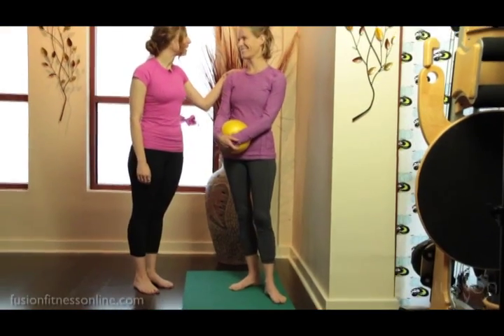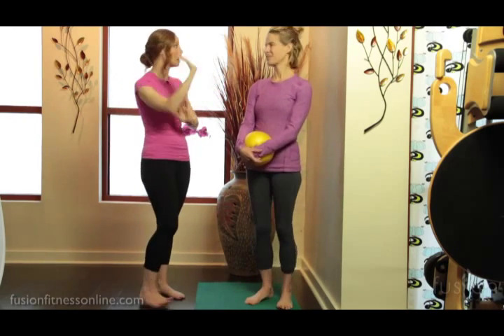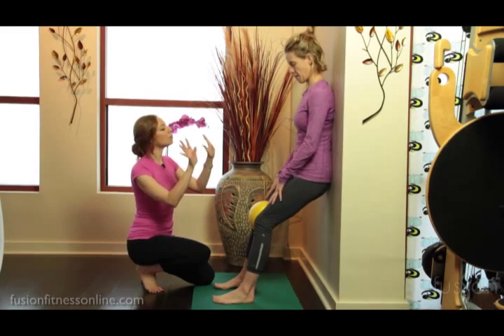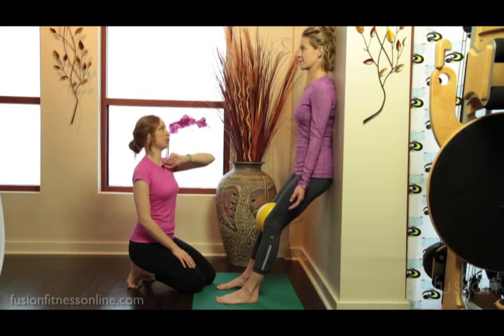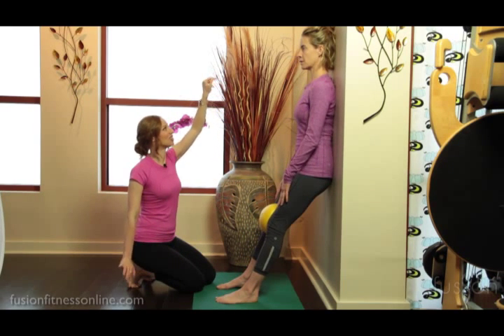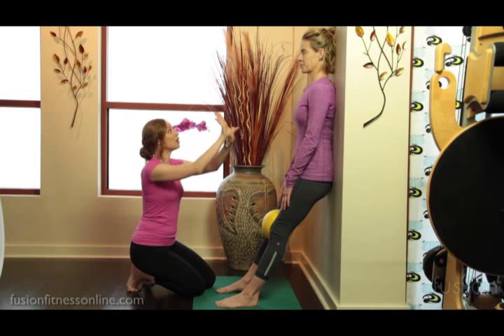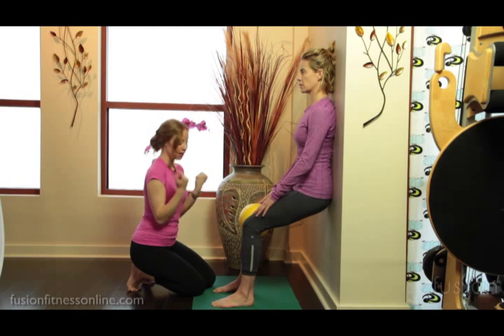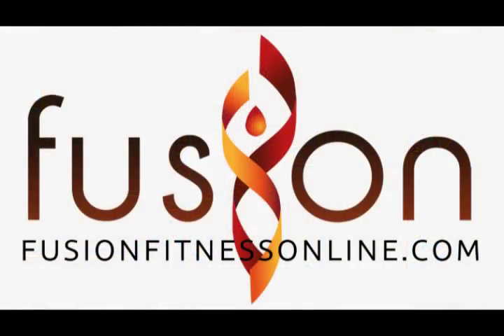The Pilates Dork: Wall Squats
The wall is such a great tool to explore the Pilates repertoire. I love to think about it like an upright Reformer, finding all the cues and movements that we find lying down on the carriage. This is the perfect place to work on the Pilates principles in the upright position. Also, wall squats are great to give as homework to your clients because everyone has a wall in their house to move on. So get to the wall and get squatting!